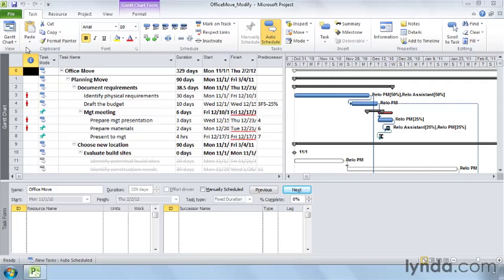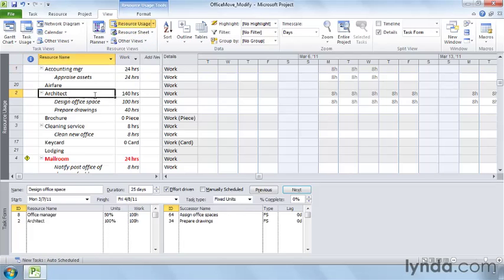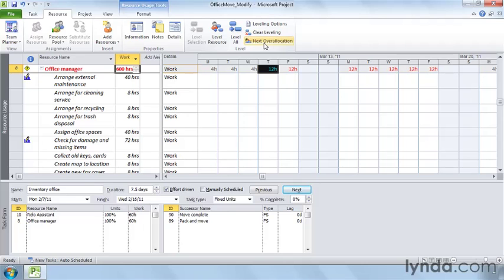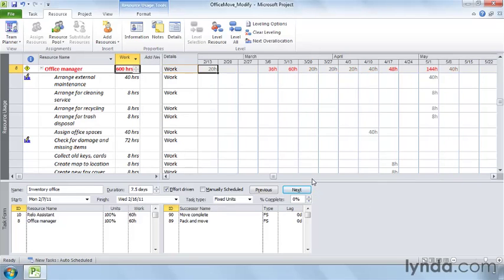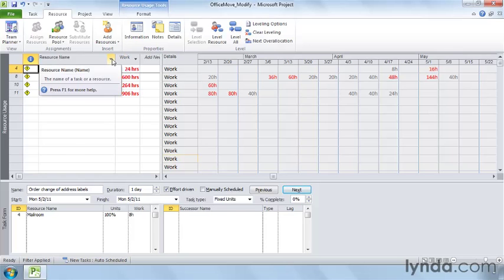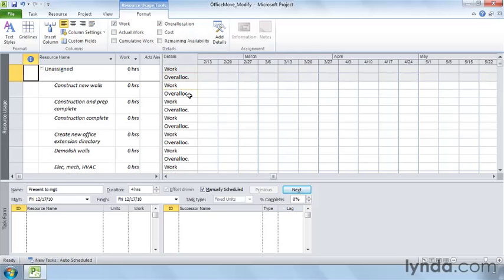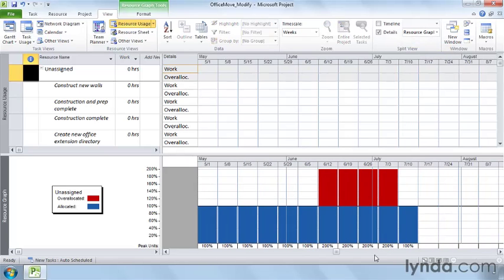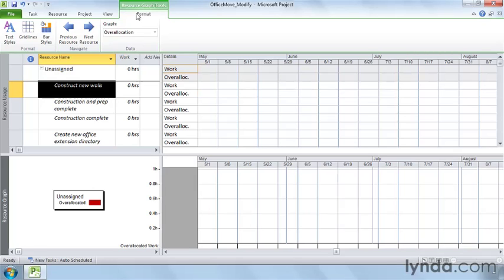0403 Viewing resource assignments and finding over-allocations